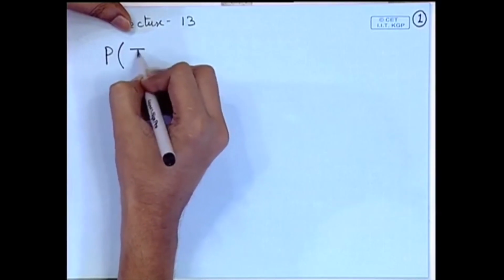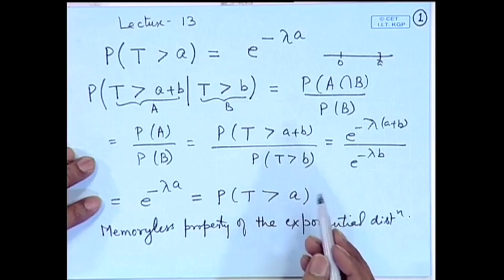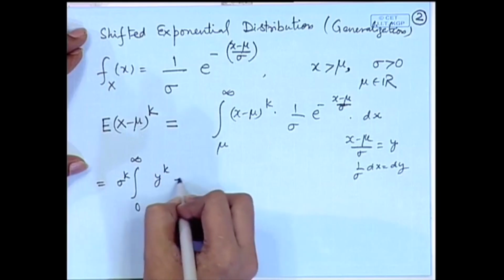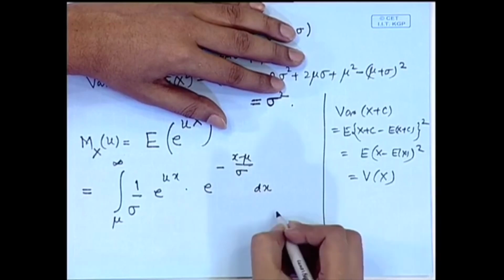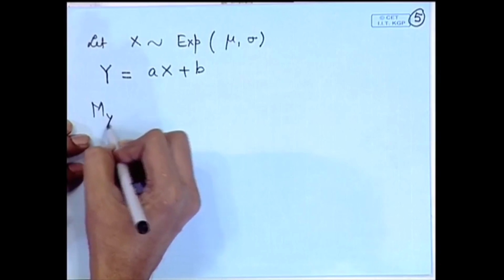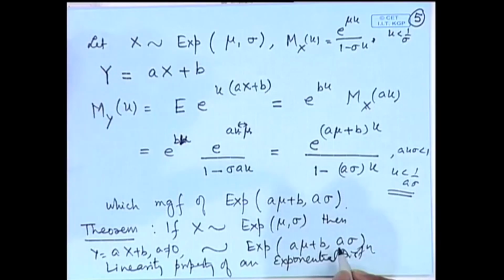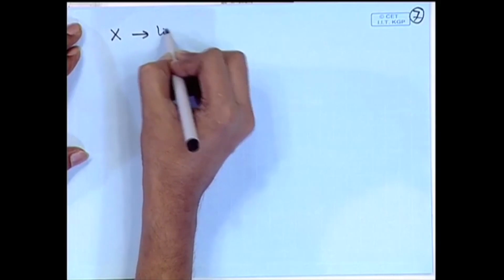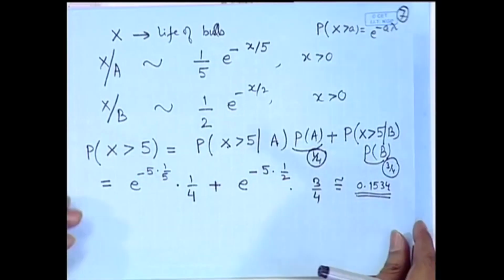Special Continuous Distributions - II